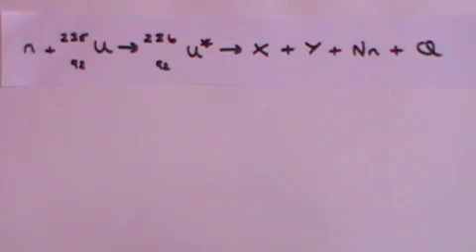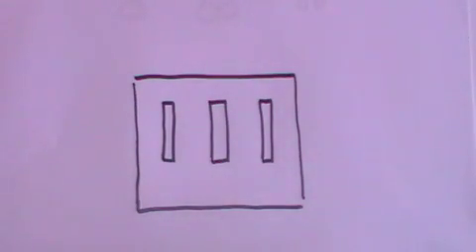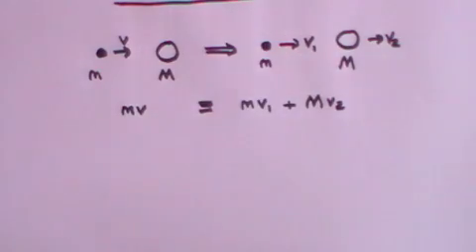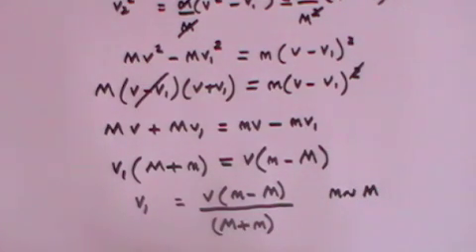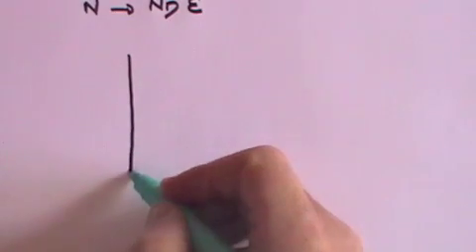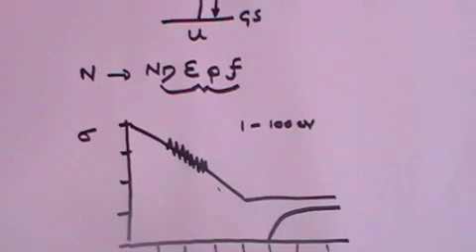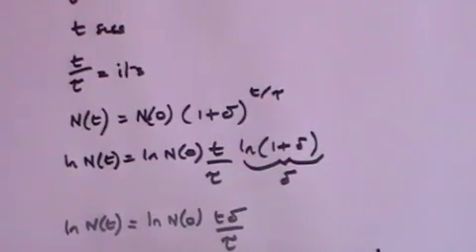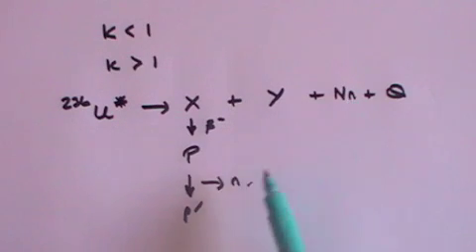Nuclear Fission Reactor Principles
The general principles governing the way in which nuclear fission reactors operate.